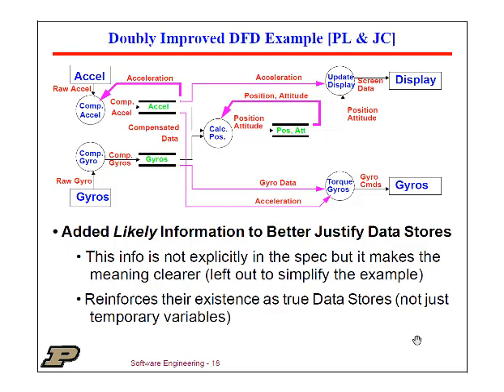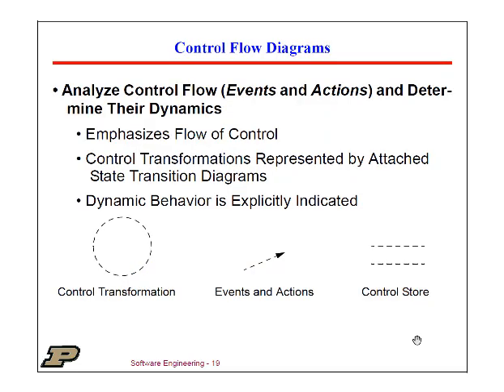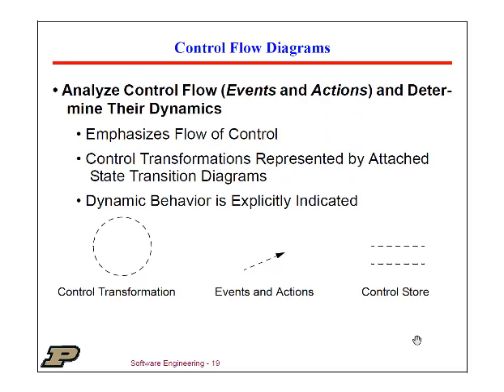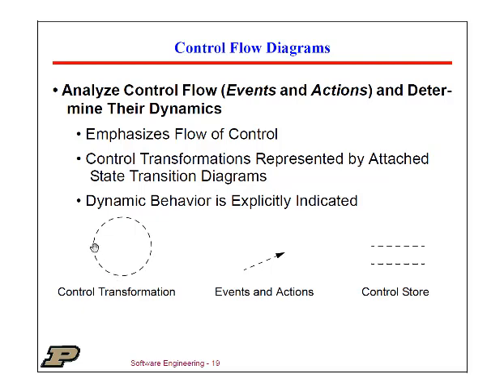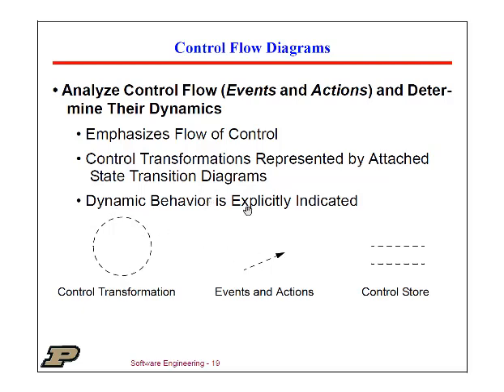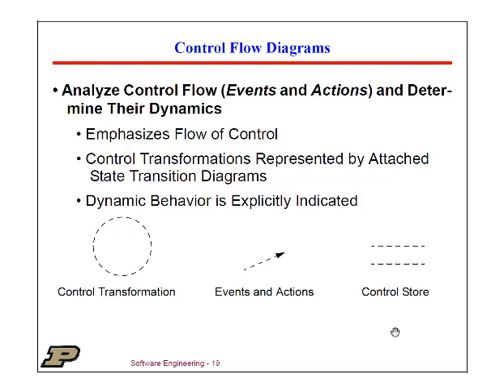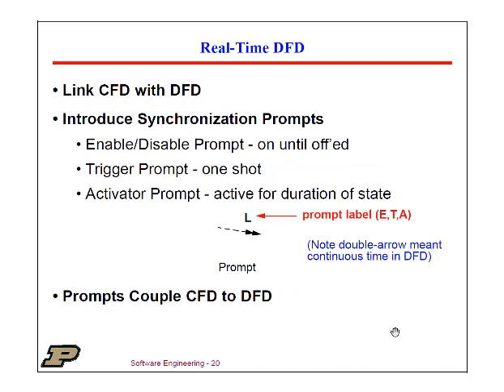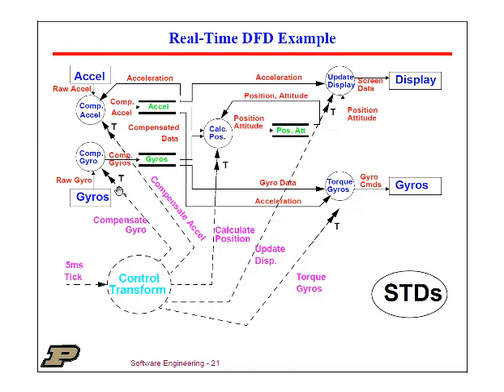RTS6.6:CFD_RT/DFD Lecture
We explore the Control Flow Diagram and the resulting Real-Time Data Flow Diagram.